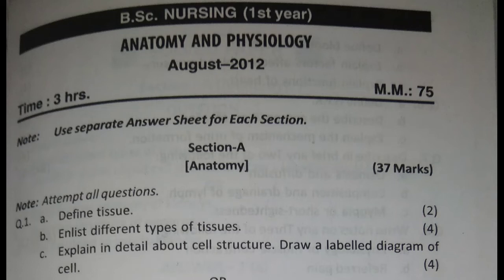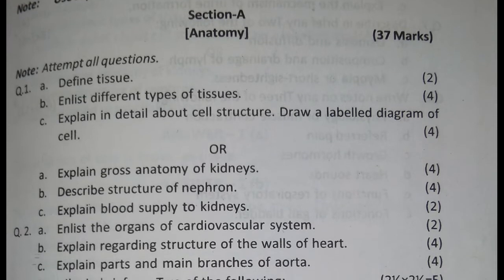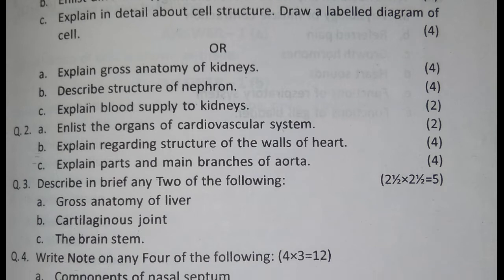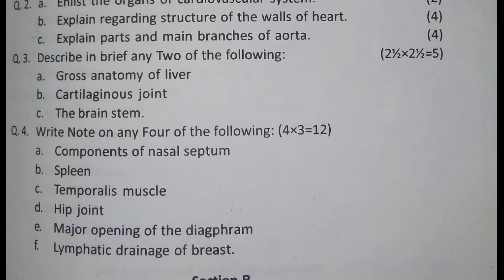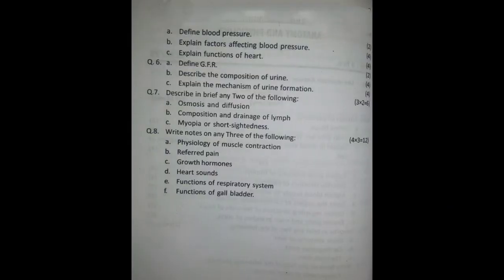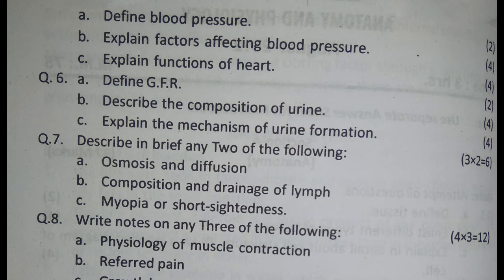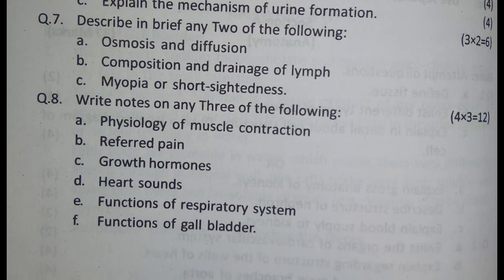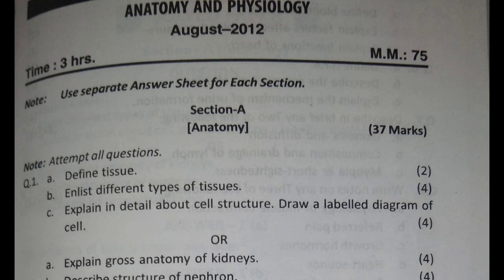Anatomy and Physiology Question Paper for B.SC Nursing 1st Year, August-2012